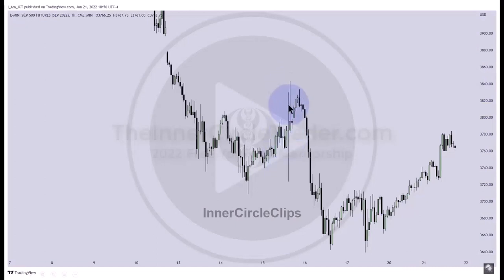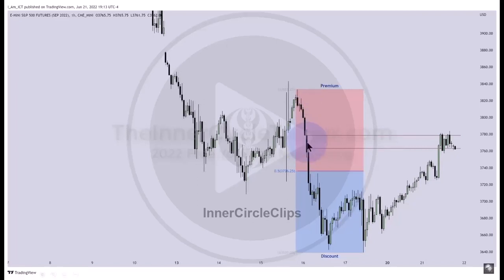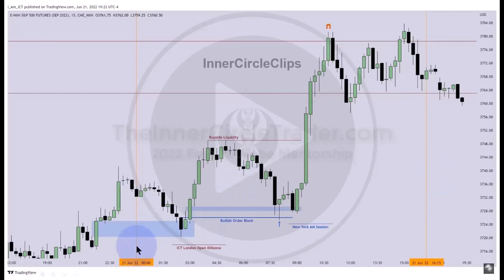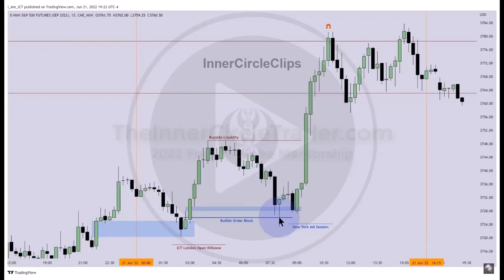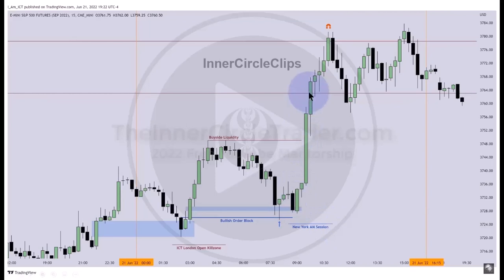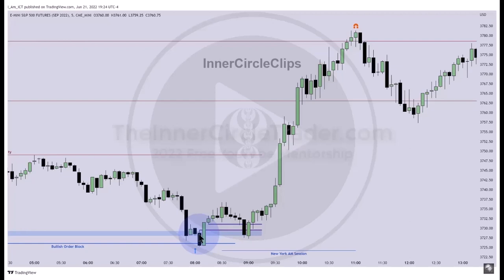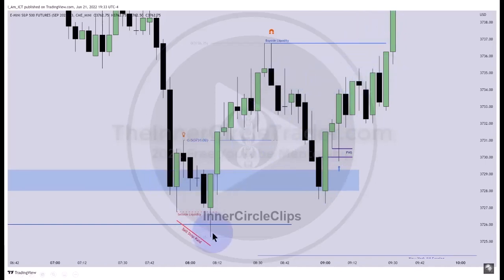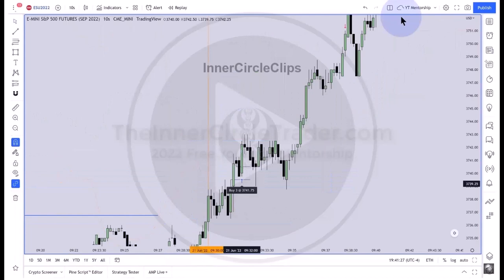Framing Opportunity Based On The Economic Calendar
*Disseminated for Student Edification.

The Inner Circle Trader - The Engineer & Creator of Smart Money Concepts.

2022 ICT Mentorship Episode 40